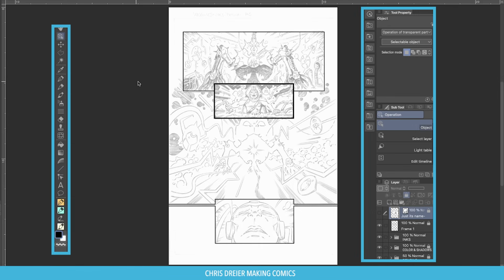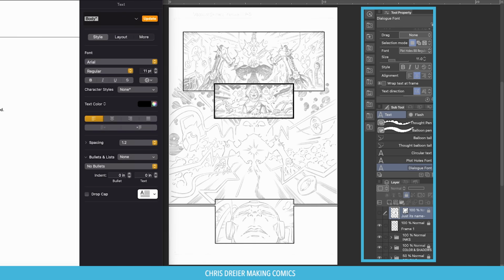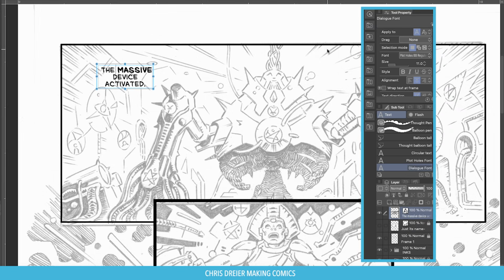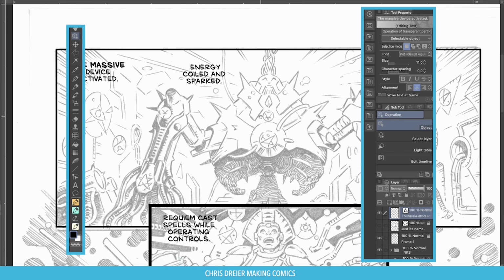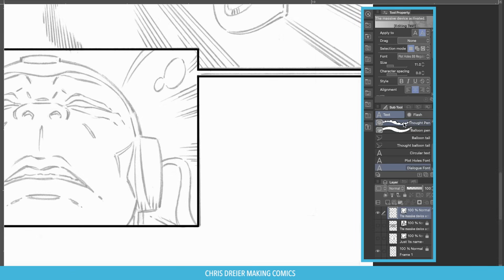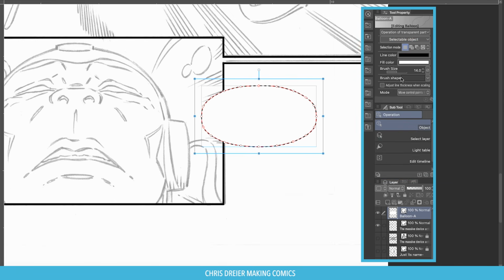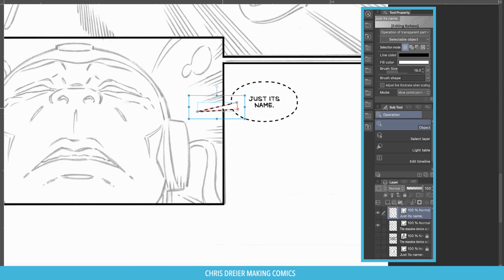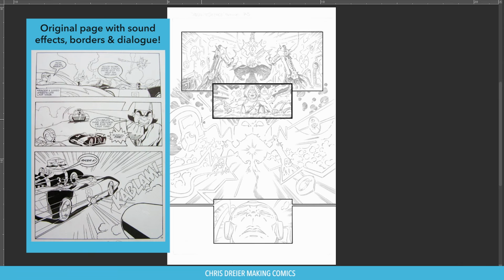This is How I Letter My Comics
In this video, I walk through how I letter a comic book page in Clip Studio Paint. Lettering isn't my main specialty; writing, inking, and creating comics are where I spend most of my time. But this is the workflow I've developed, and it gets the job done.

One fun thing about this video: while editing, I realized I'd accidentally discovered a better way to center text inside caption boxes, so I left that moment in instead of cutting it out. I figured it was worth sharing since we're all learning new tricks as software updates.

If you're looking for a practical, real-world lettering workflow from a fellow comic creator (not a professional letterer), I hope you find something useful here.

➡️ ✨ COMIC INKING FUNDAMENTALS: LINE WEIGHT, CONTROL, and PRACTICE
A short, focused guidebook with repeatable drills that train your hand to make confident, deliberate lines, embedding muscle memory. It’s a reference book you can return to for both traditional and digital artists!

TIME STAMPS:
00:00 Introduction
00:47  Creating a Text with Font
02:20 Text Alignment
03:28 Adding Text to the Same Layer
04:26 Positioning the Captions/Dialogue
05:42 Dialogue & Caption Box Options
06:17 Realizing a Something New! Adding Text to Center of Caption/Balloons
07:13 Using Dialogue Balloons
10:53 Wrapping It Up
11:19 About the Comic I'm Lettering